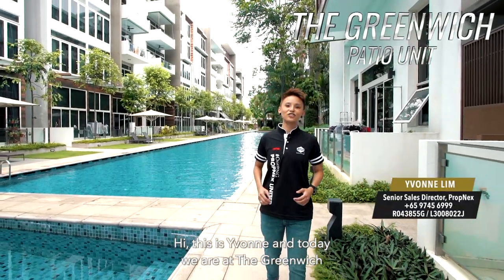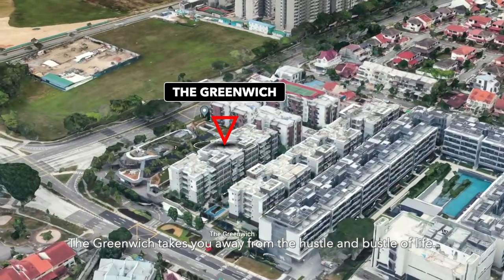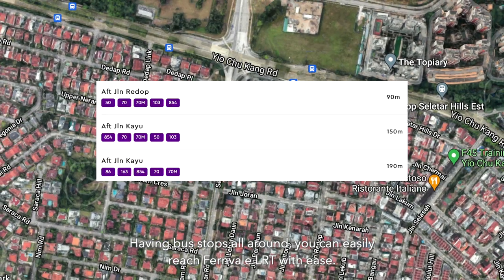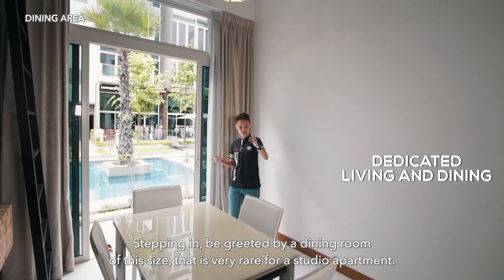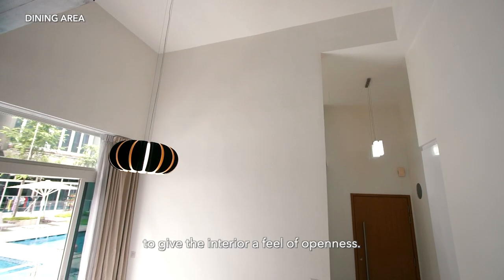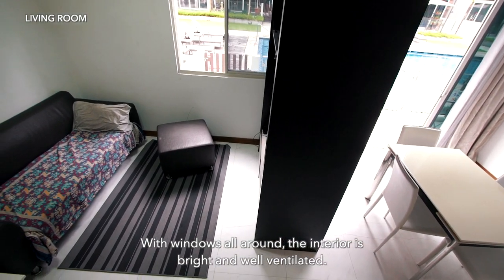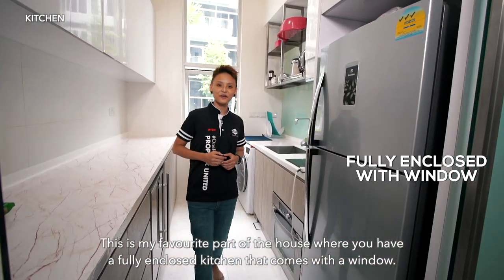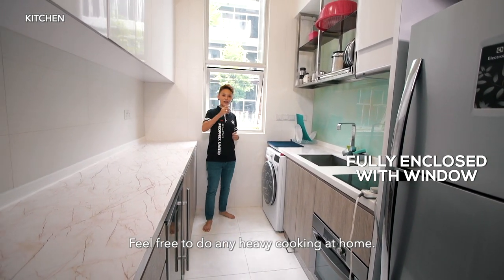THE GREENWICH (YVONNE LIM) SINGAPORE PROPERTY LISTING